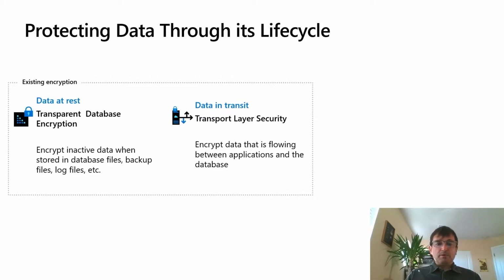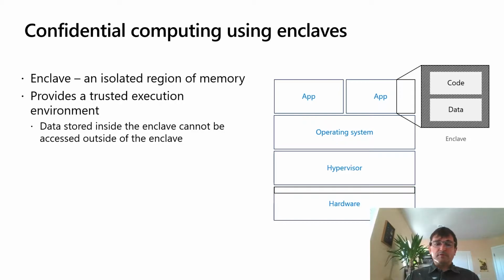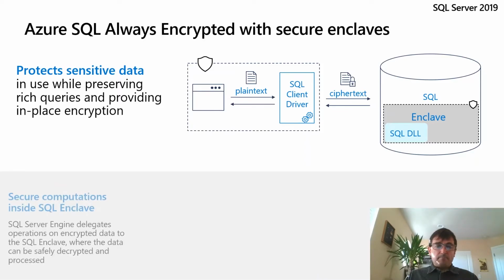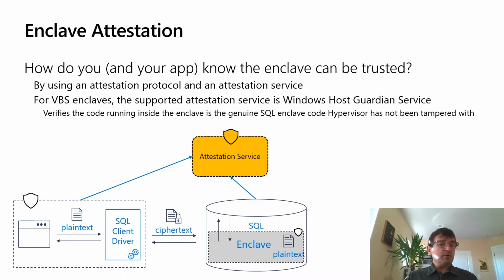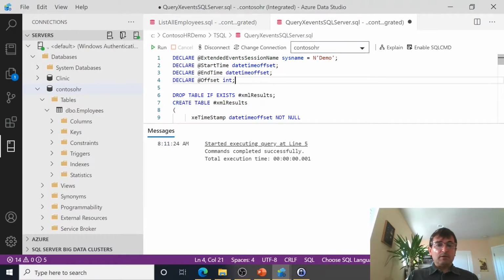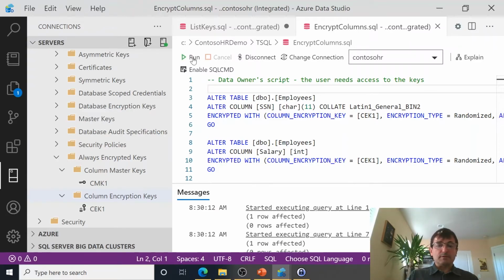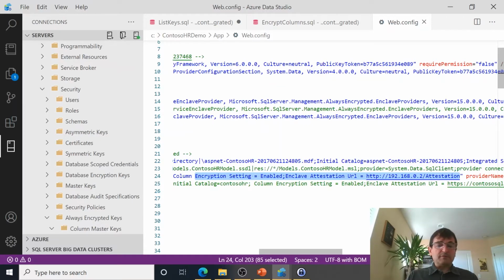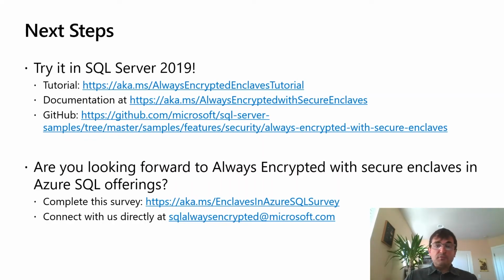Run rich confidential queries using Always Encrypted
In this session, we will demonstrate the main benefits and best practices of Always Encrypted secure enclaves.